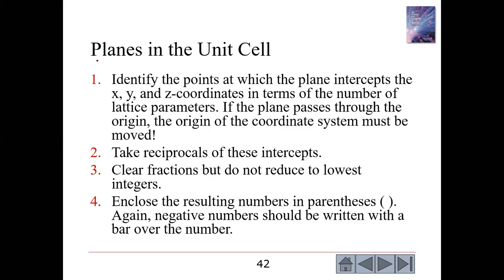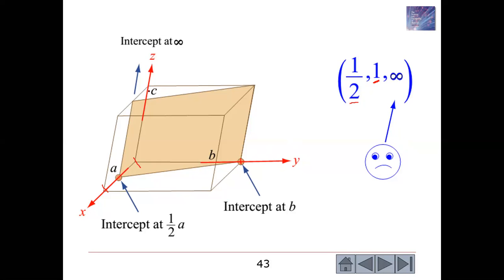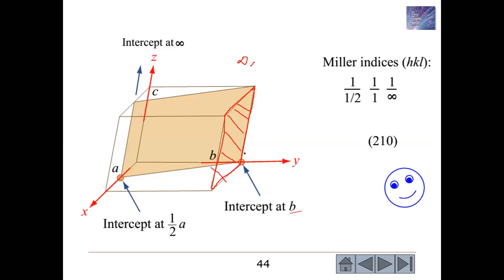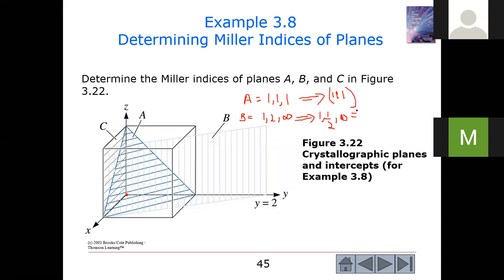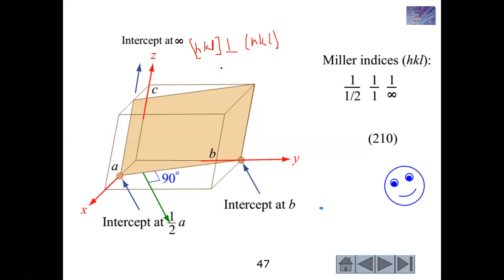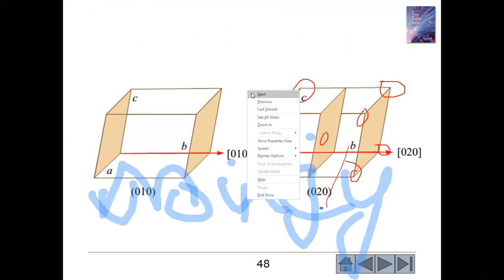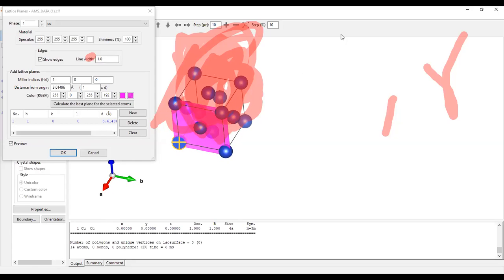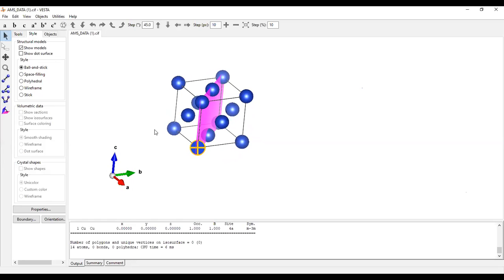Miller Indices Part 3